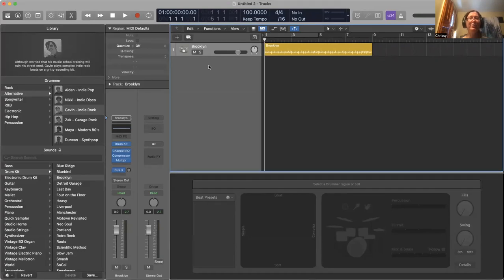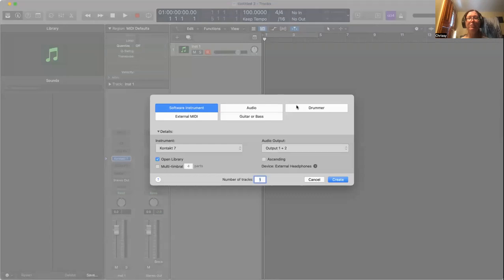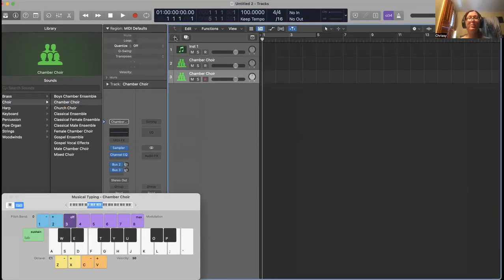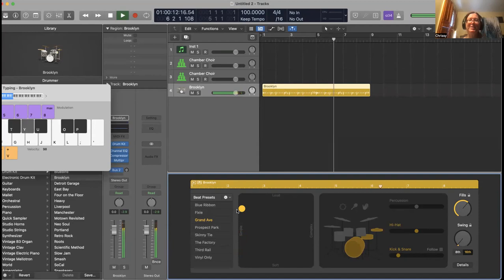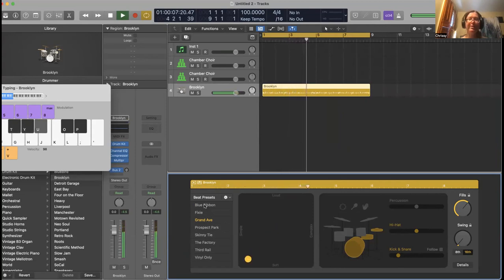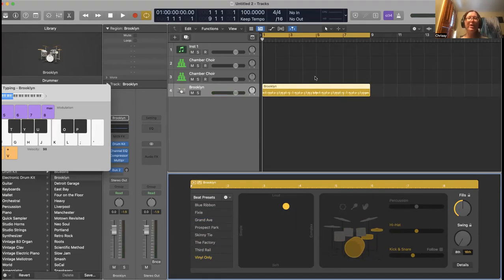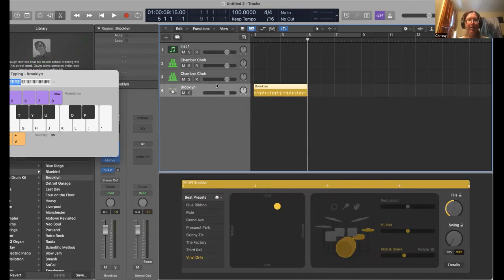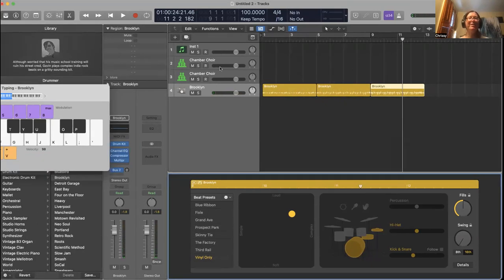How to add a drummer track in Logic-new producers, beginner, easy, learn to produce, songwriters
HI! I hope you find this video of how to add a drummer track to your Logic Tracks helpful.
Good luck on your production journey! I wish you the best!